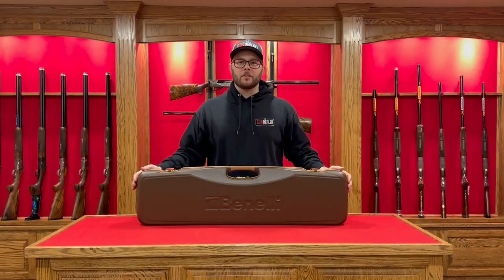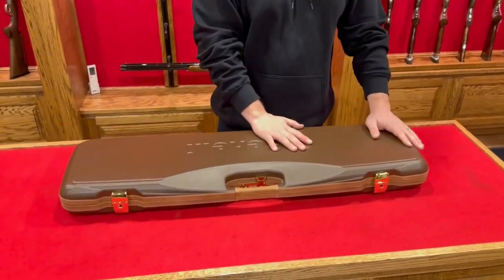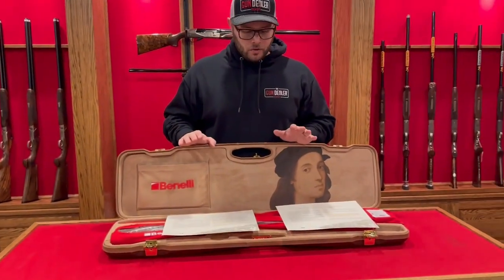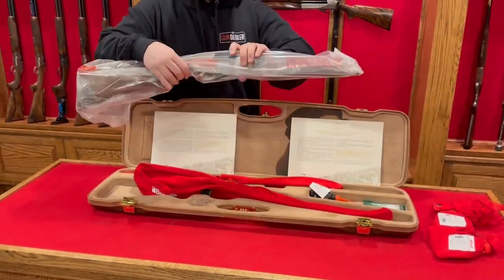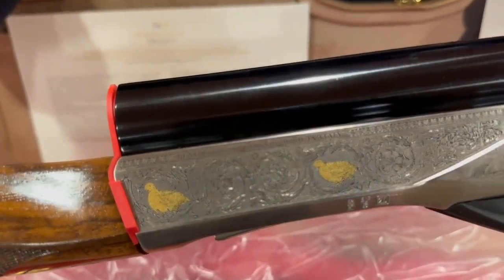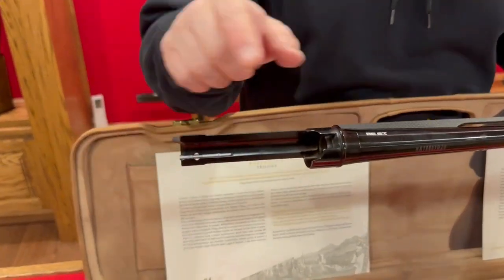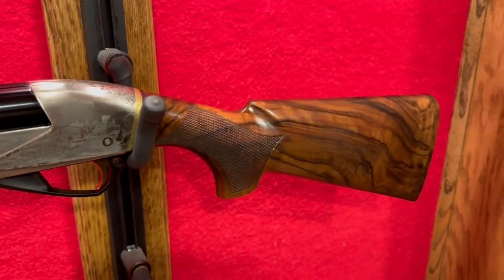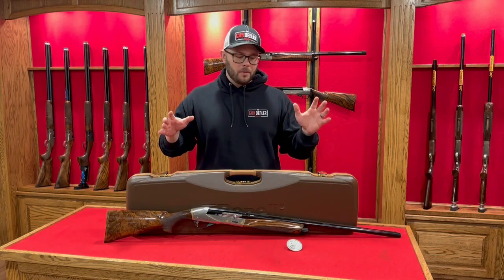How you can win a $47,000 Shotgun Set!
Benelli Raffaello Trilogy Set 12GA/20GA/28GA
#1 out of 10 in the world

Buy your Magnets at TheGunDealer.ca/draws